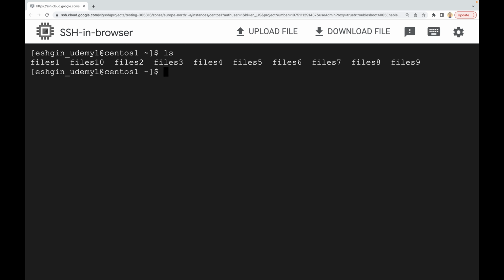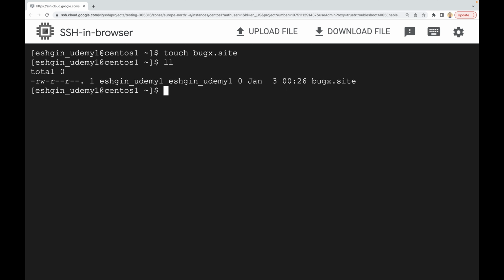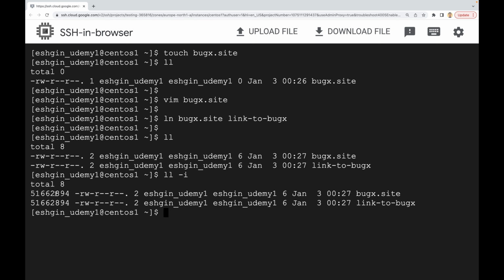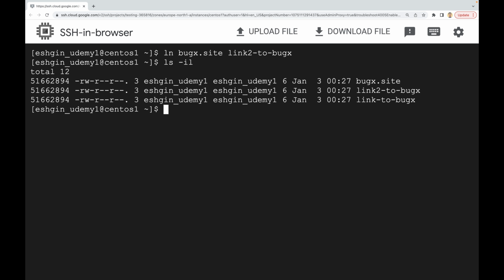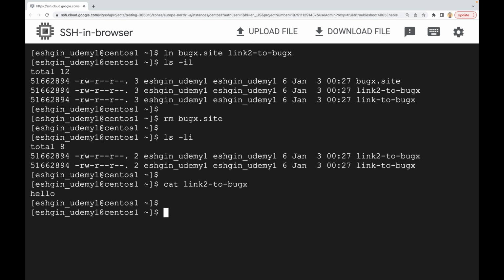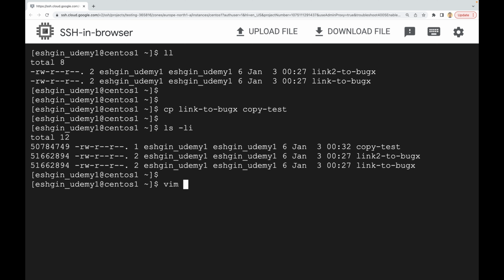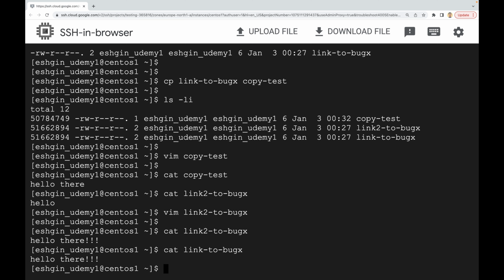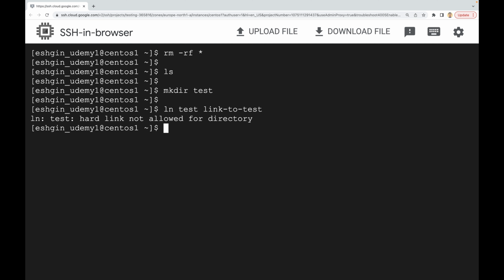How To Create Hard Links in Linux?